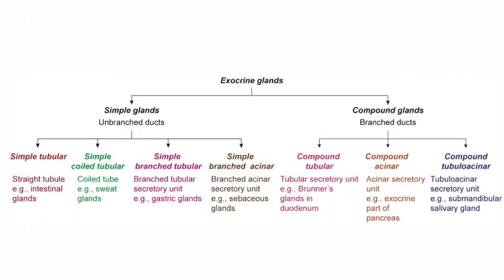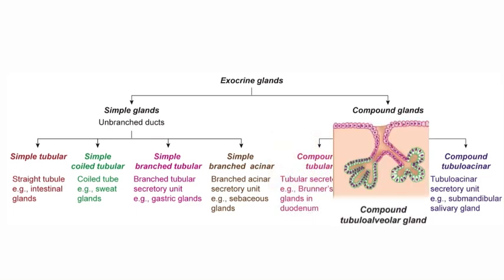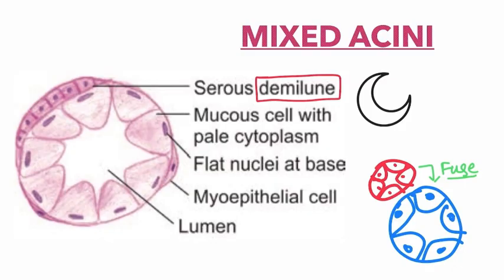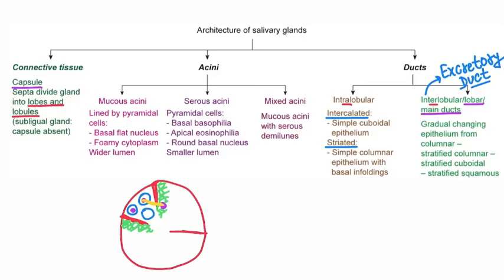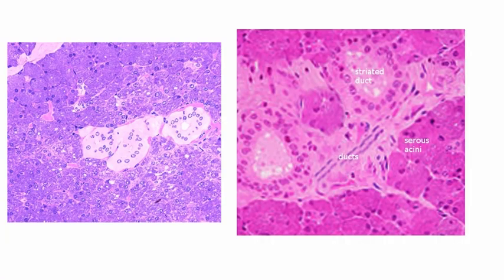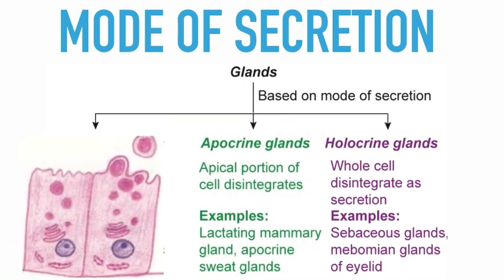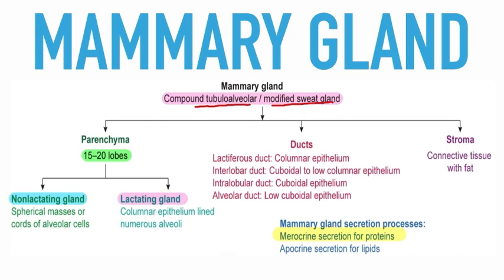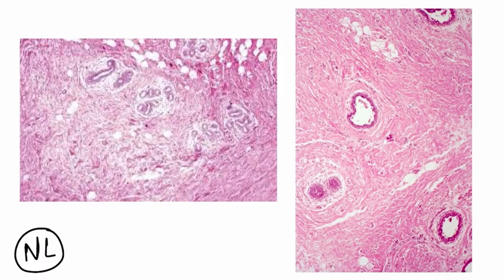Identify Histology Slide of any Gland Easily | Histology slide identification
Identify Histology Slide of any Gland Easily | Histology slide identification | Histology of gland | Exocrine glands histology

Content

00:00-Introduction
00:30-General Classification of Glands
01:20-Simple (Unbranched) Types
02:20-Compound (Branched) Types
03:00-Exception of Simple Alveolar
03:25-Gland Classification on Nature of Secretion
03:50-Serous v/s Mucus Acini
05:01-SALIVARY GLAND
06:15-Parotid Slide
07:25-Sublingual Slide
08:18-Submaxillary Slide
09:14-Glands Classification on Mode of Secretion
10:25-Eccrine v/s Apocrine Sweat Gland
11:03-Sebaceous Gland
11:30-Mammary Gland

Hey Friends, Welcome to My You tube Channel
 Here in this video i have tried to simplify the Concepts used for Identifying Histology Slides of Various Glands, mostly Exocrine glands  in very easy manner.